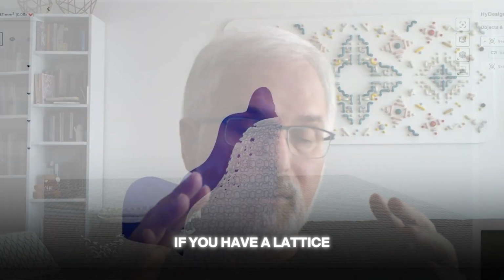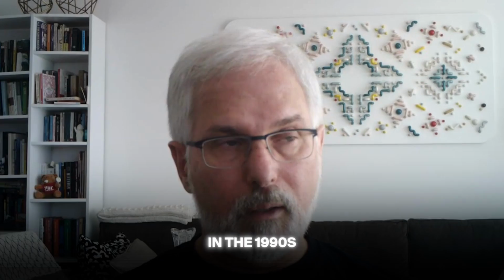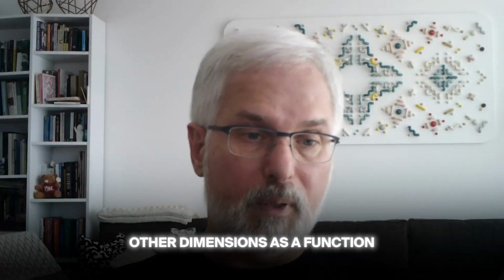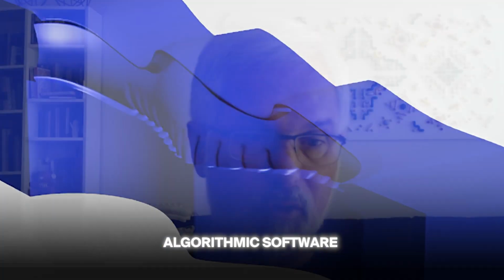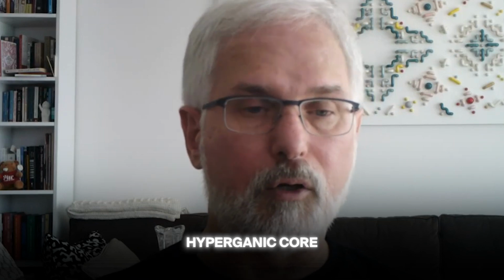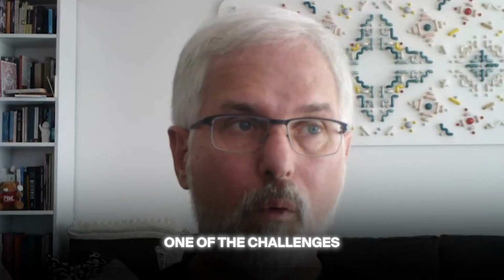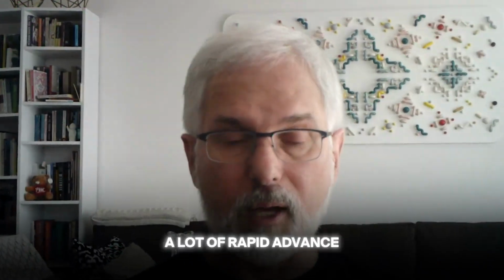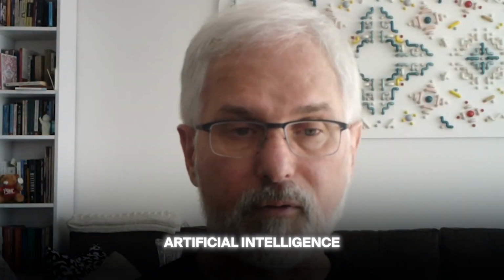The Future of Engineering & Additive Manufacturing - Michael Robinson | Podcast #135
With nearly four decades of global technical experience, Michael combines dynamic business acumen with transformative tech leadership. Before Hyperganic, his extensive career has seen him in pivotal roles, such as the Head of Data Science at Minds and CTO at several firms, including Tasman Analytics and Snupps.

His expertise in technical architecture, IT, project management, and cloud computing skills are pivotal in blending technology strategies with business objectives. Michael’s leadership in cross-cultural settings and mentorship of emerging tech talent underscores his substantial contributions to the global tech landscape, driving high-impact teams to success.